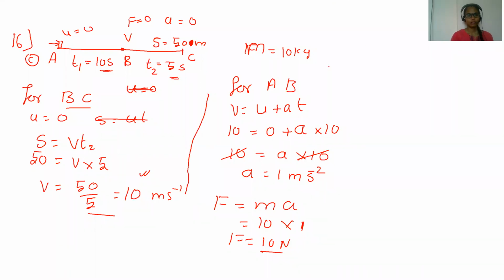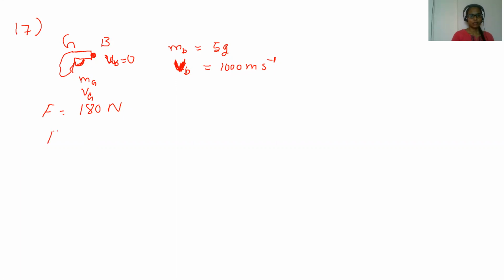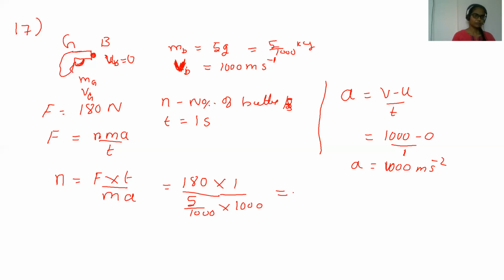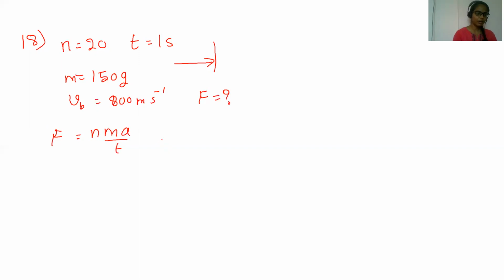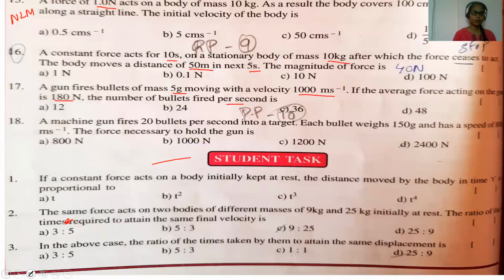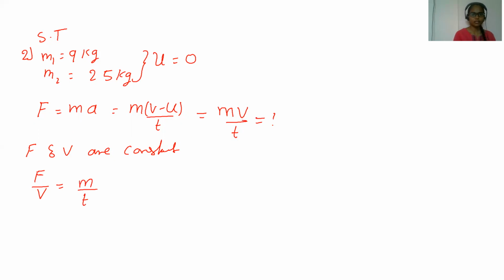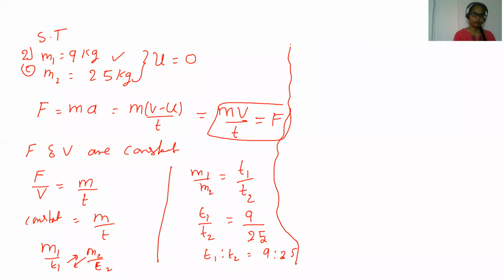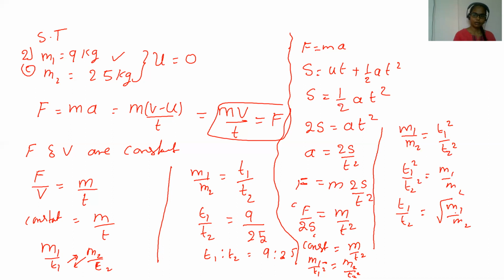NLM problems part 2